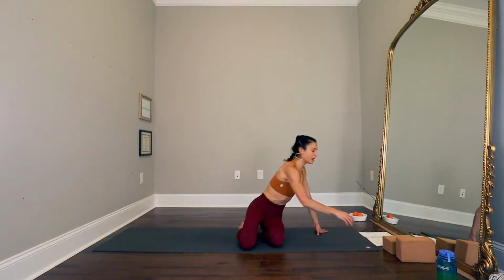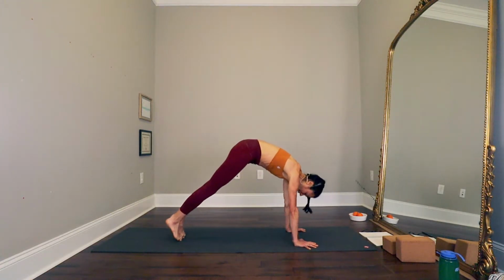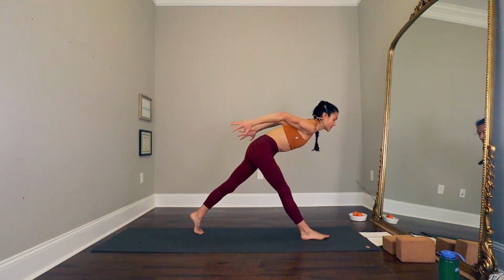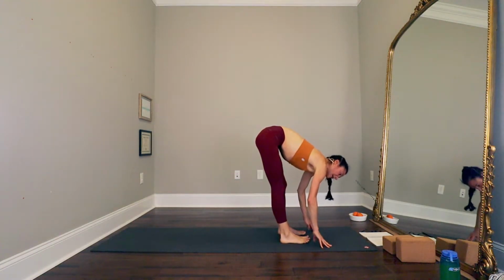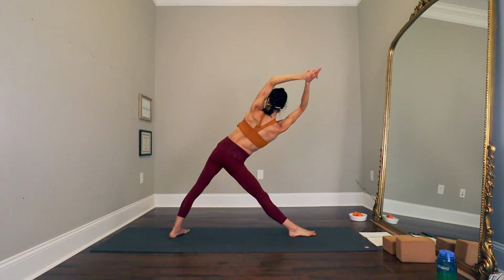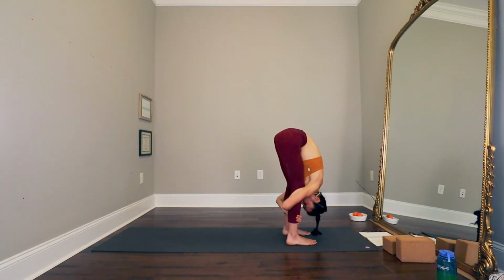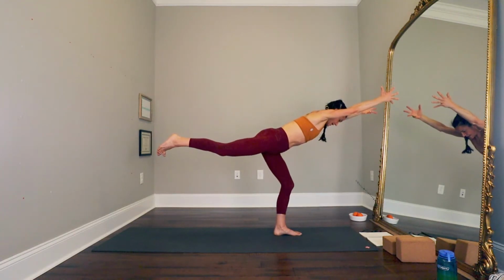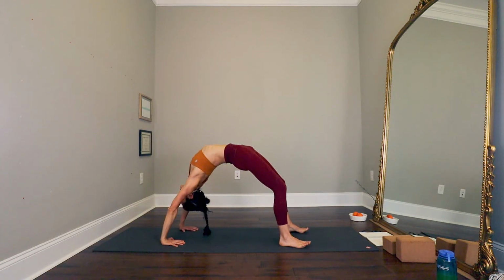Vitality Flow // 60 min Vinyasa Yoga Flow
Get your feel good endorphins going with this fun and jam packed vinyasa power hour!
We'll start supine using a block to actively lengthen our hip flexors and engage our core. Flow through 3 rounds of Sun A, followed by Sun B's to warm major muscle groups. Play with handstand tuck hops to top of the mat or simply step there. You'll find more opportunities for playtime on your hands whether it be crow pose or handstand or somewhere in between. I love this flow for it's continued ebb and flow with very little rest. Final wave takes you into a quick balancing series to end on our back for brief restoration. Enjoy!